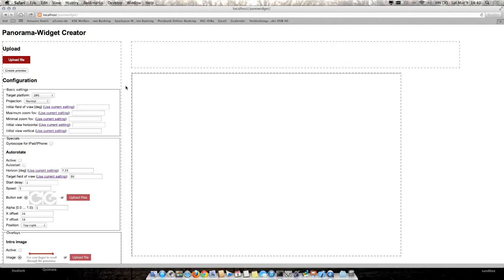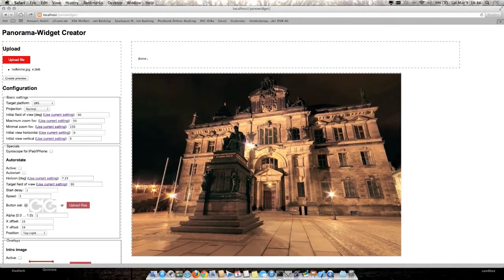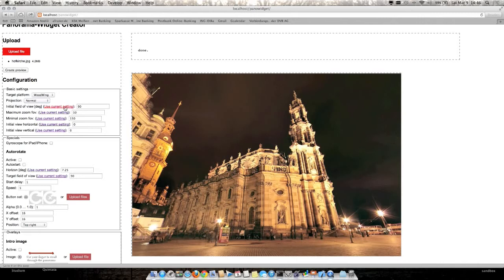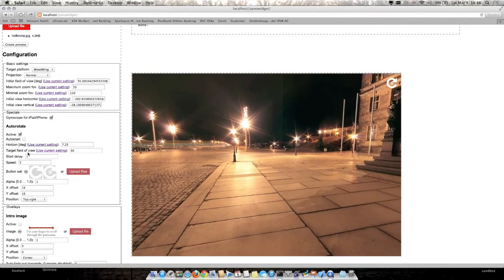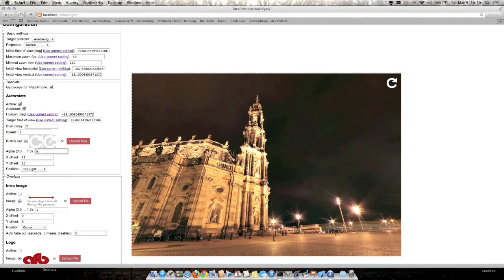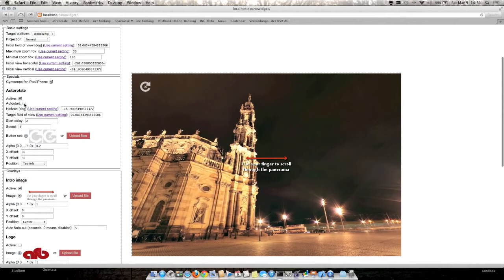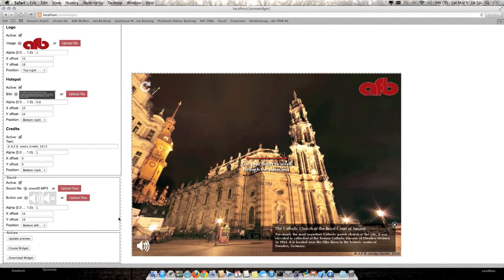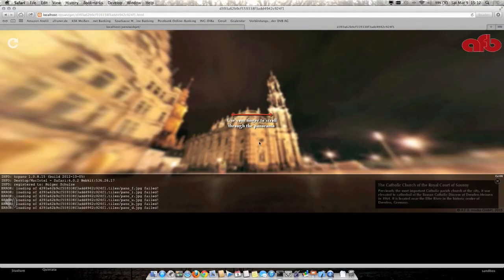Screencast - Produce a Panorama-Widget for Woodwing and DPS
That is a ready development for the Publishing industry. Here we will show how easy the editor can produce a panorama image for iPad and other mobile devices. The Editor can download a ready to use Panorama´image for the Adobe Digital Publishing Suite (DPS) and as a panorama widget for woodwing